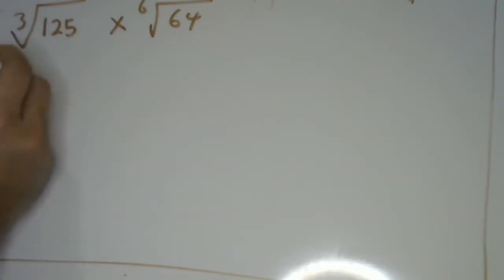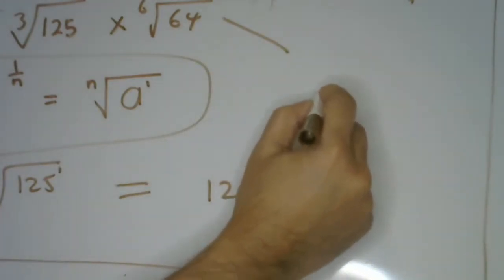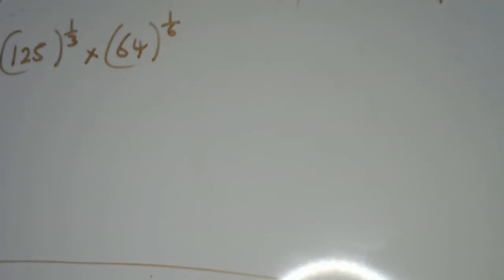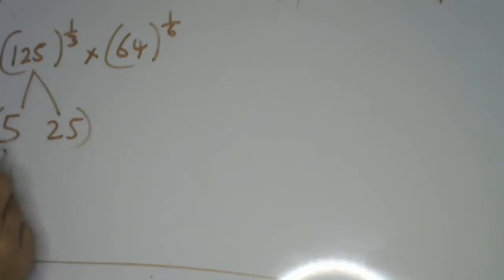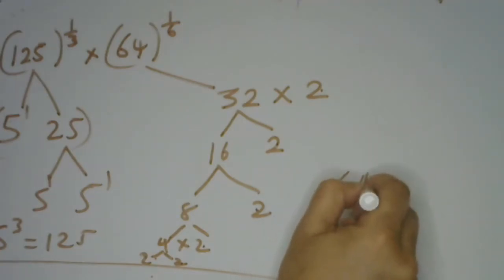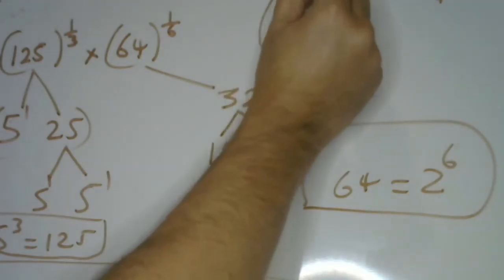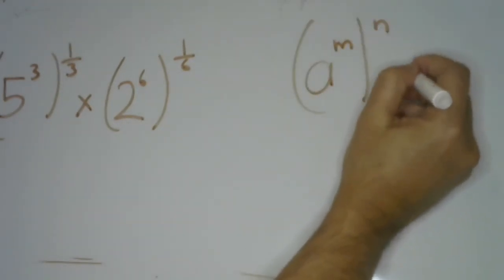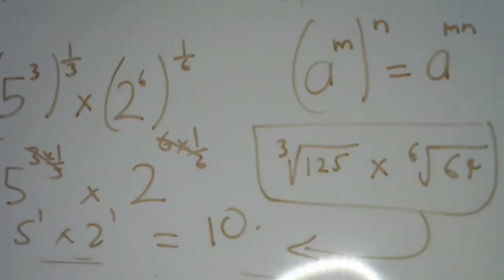Indices rules in mathematics part 5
Solving a problem involving the multiplication of the powers and roots.